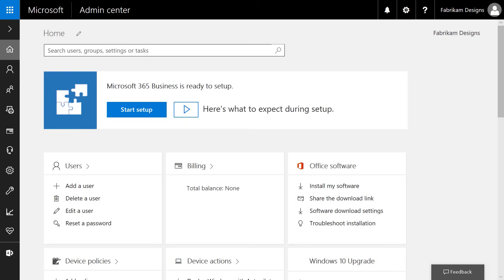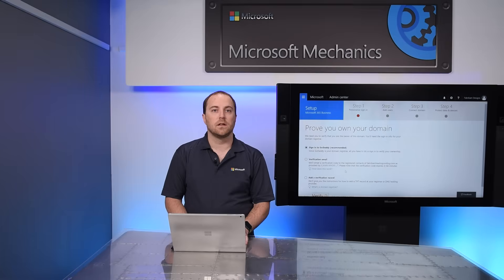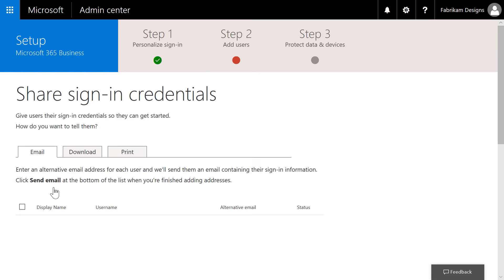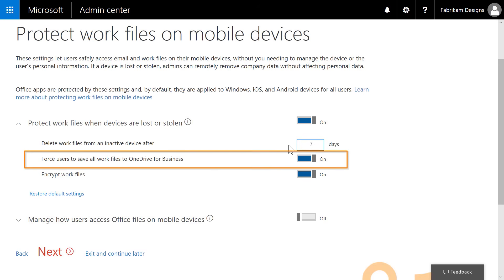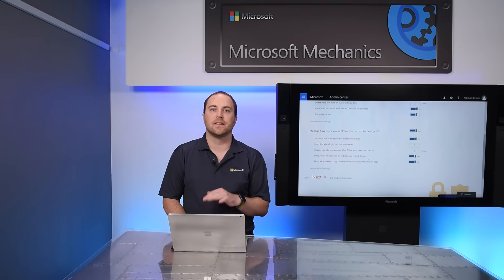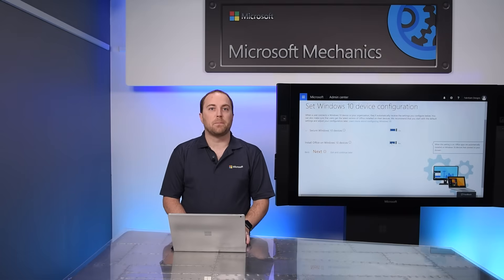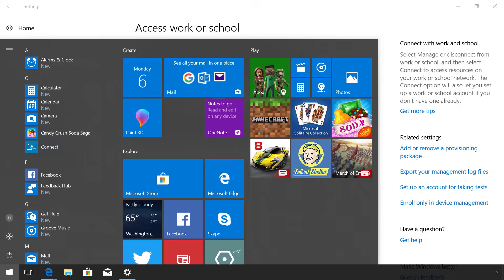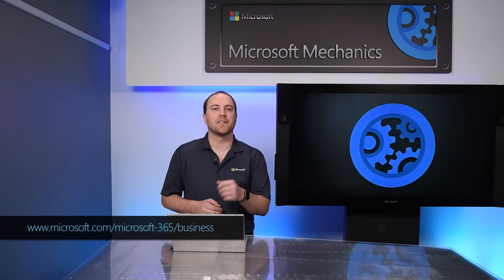Microsoft 365 Business: Step-by-step guide for enabling services and first run experience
Gabe Long, Senior Product Manager for Office 365, offers a demo-rich overview of the new Microsoft 365 Business which gives small business owners a single solution comprising the productivity and collaboration capabilities of Office; plus built-in data protection and an easy way to manage users, devices and data, all within a single admin console.